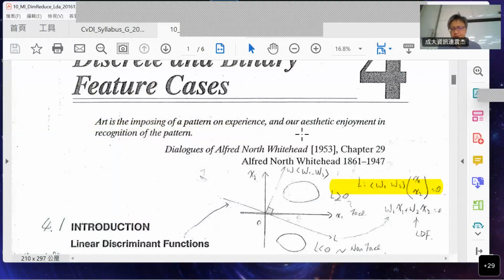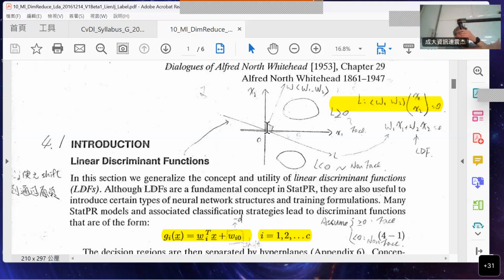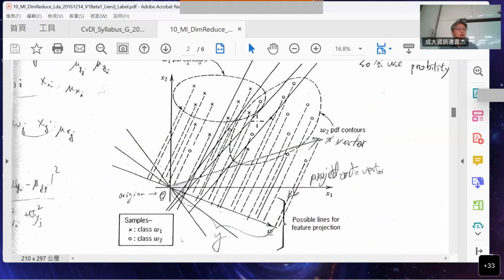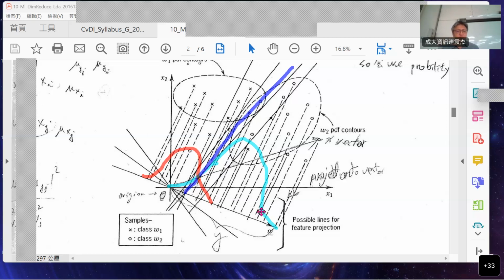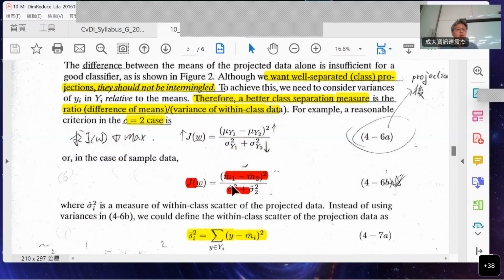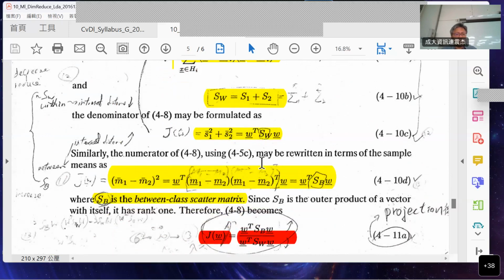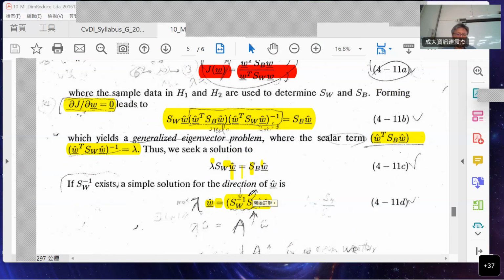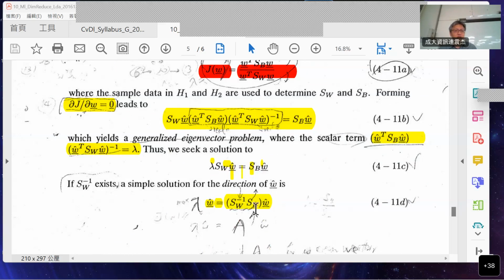電腦視覺與深度學習_20221124_10_Ml_DimReduce_Lda